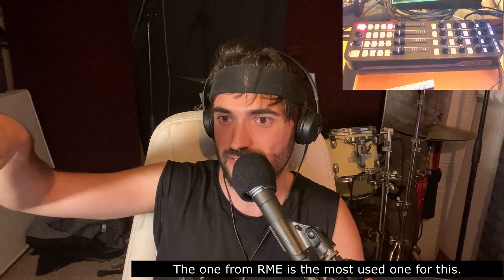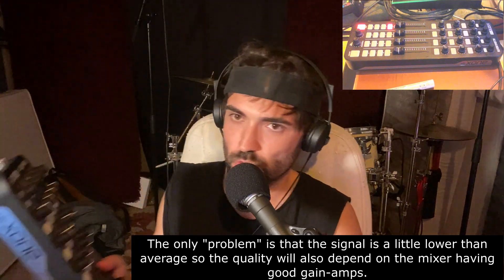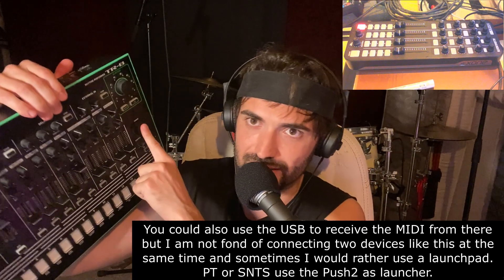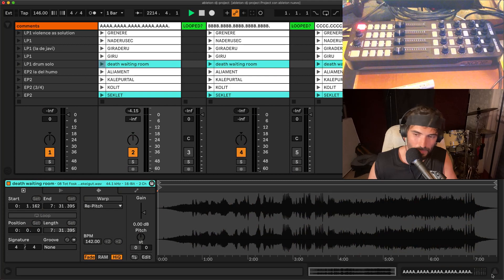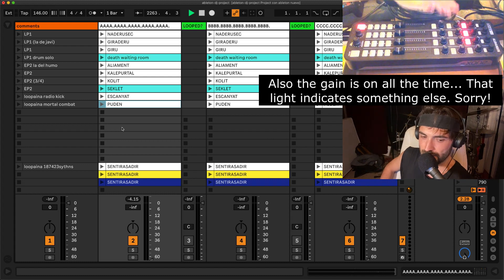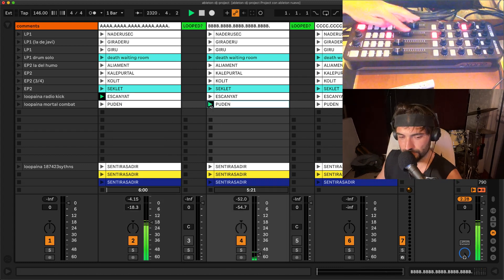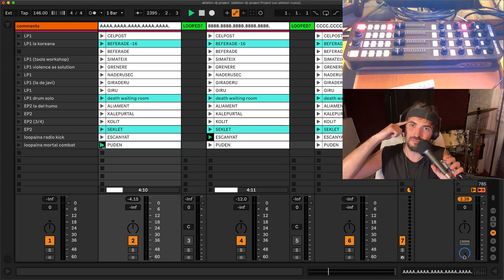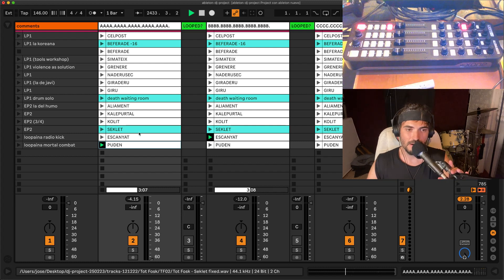SNTS Paula Temple DJ Hybrid Ableton Live Setup Project Configuration